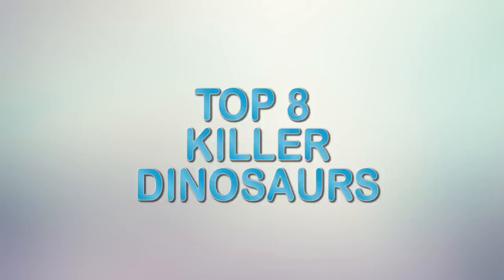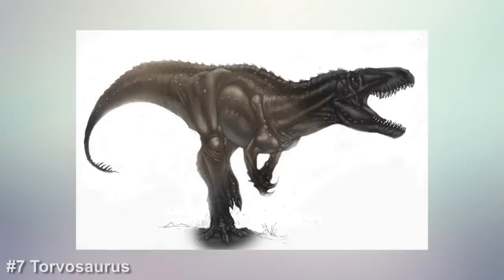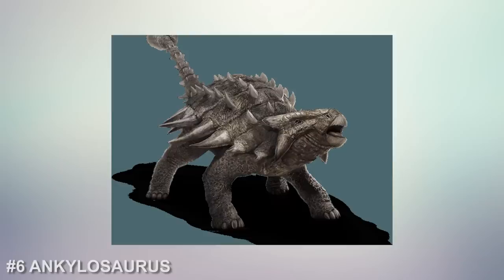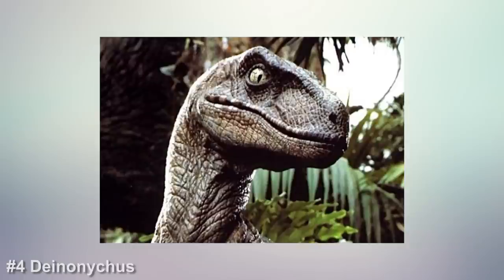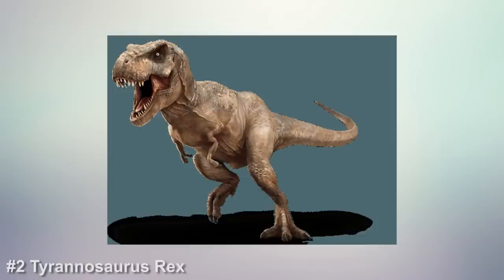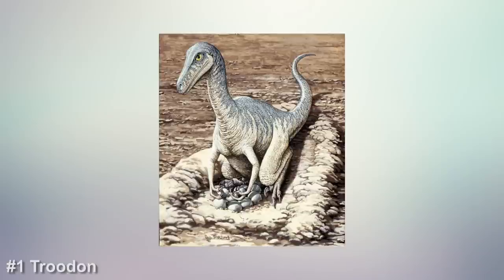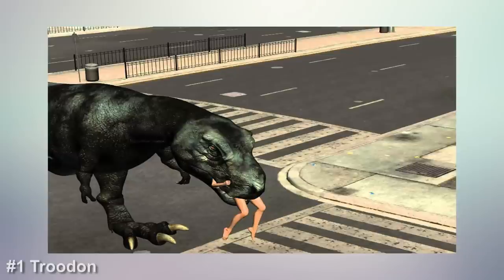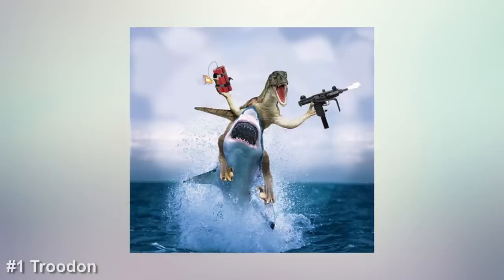Top 8 Killer Dinosaurs - TheListBomb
The List Bomb Team is

In this list bomb we cover the Top 8 Killer Dinosaurs